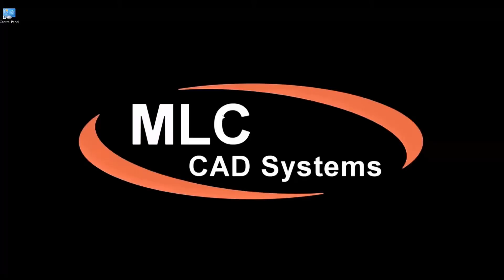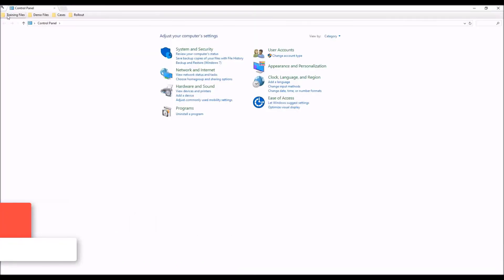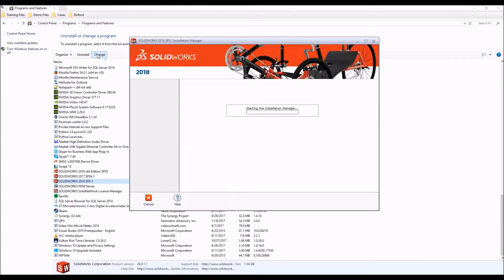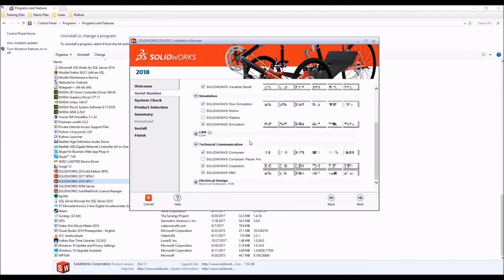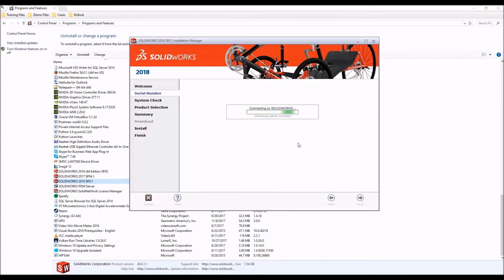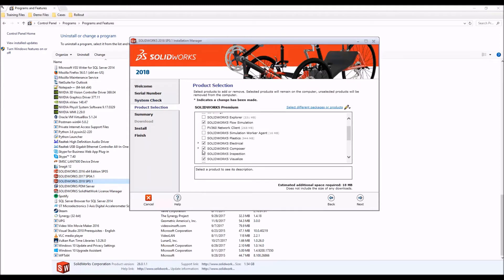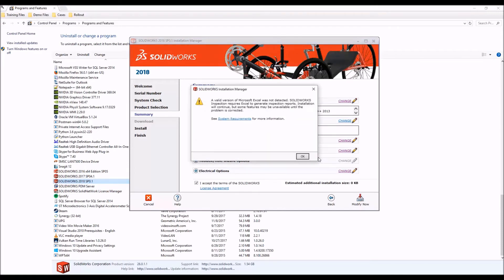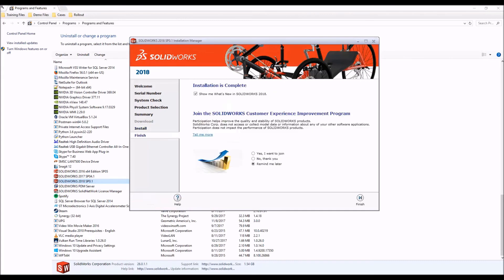How to add Composer to an existing SOLIDWORKS Installation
Here's a step by step on how to install a license of Composer to your SOLIDWORKS license.
1. Go to Add/Remove Programs
2. Find SOLIDWORKS
3. Click Change
4. Modify individual installation and then add the serial numbers
5. Make sure the node is turned on and click next, and the modify now in the last dialogue box

About MLC CAD Systems: MLC CAD Systems offers real-world, hands-on expertise in implementing the full suite of MASTERCAM and SOLIDWORKS software products, and 3D Systems’ and Markforged 3D printing technologies. Also, MLC CAD Systems provides MASTERCAM and SOLIDWORKS training and support, and 3D printer support and repair, and installation services.